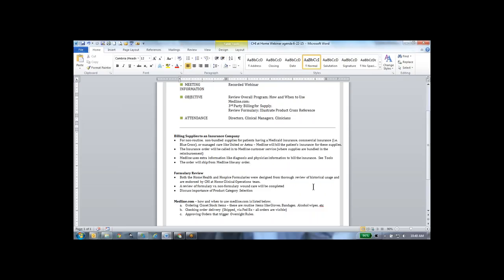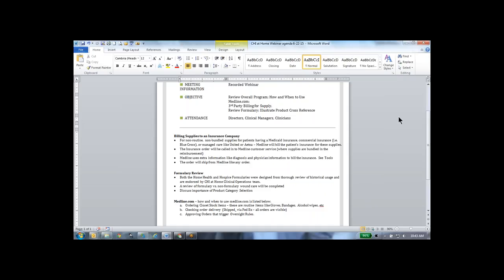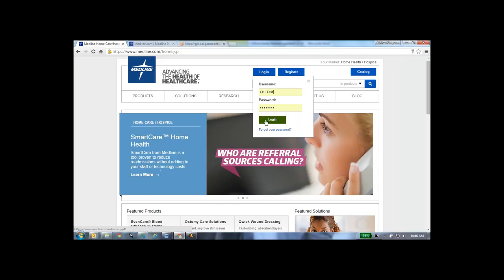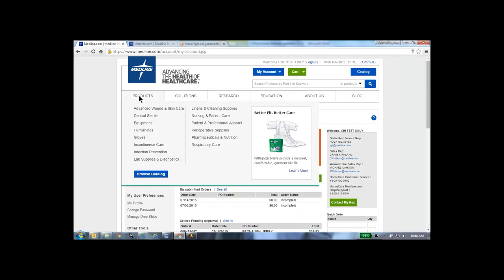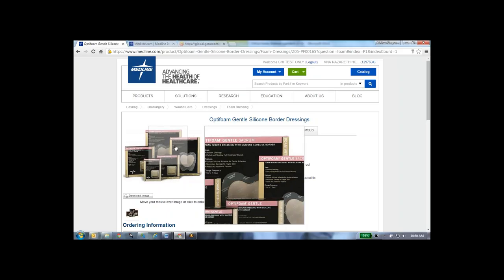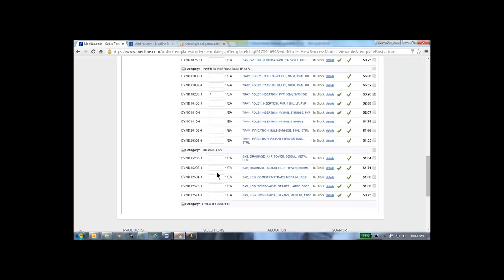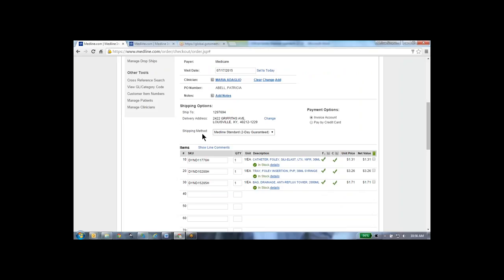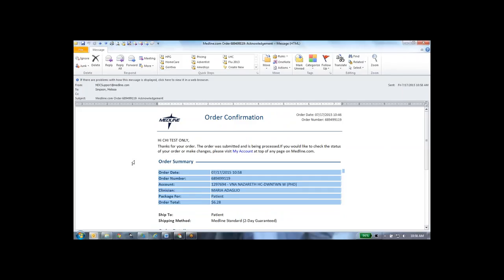Medline Overview and Order Process